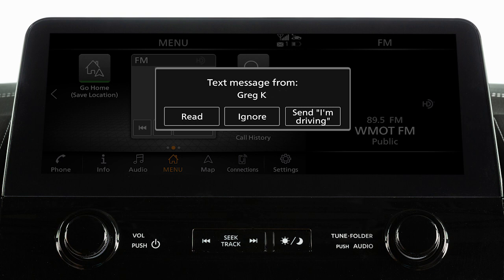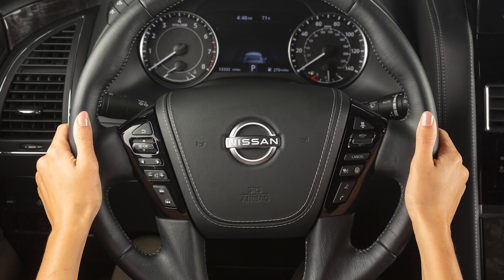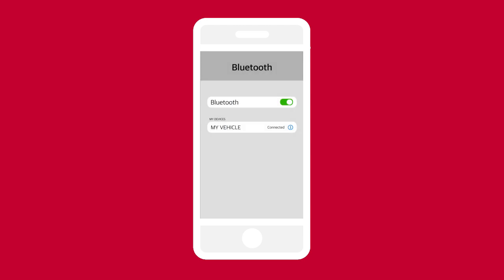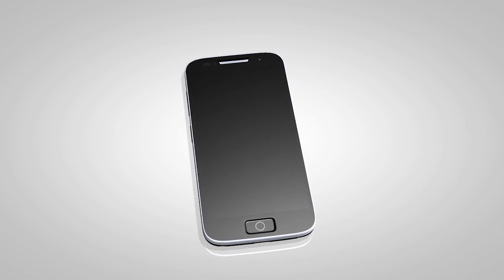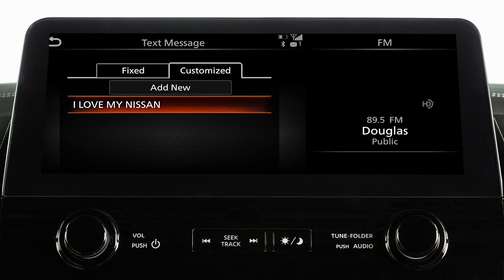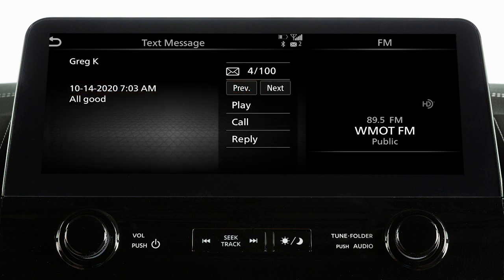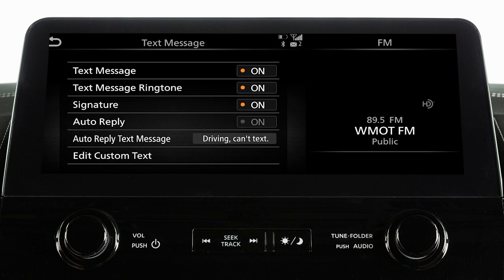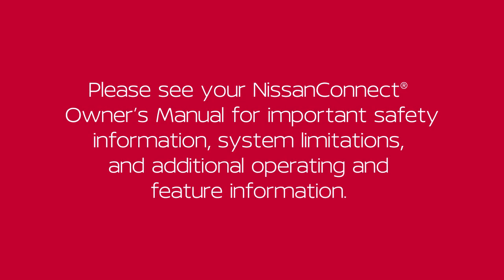2024 Nissan Armada - Text Messaging